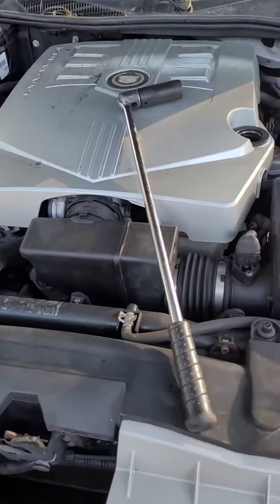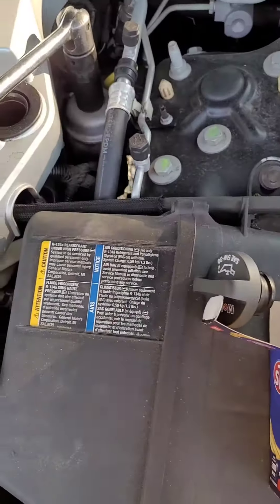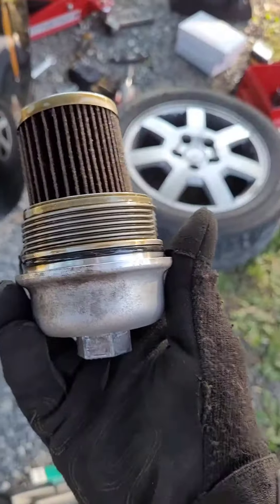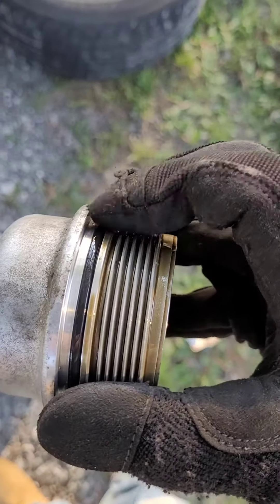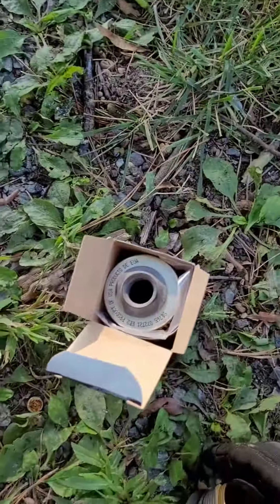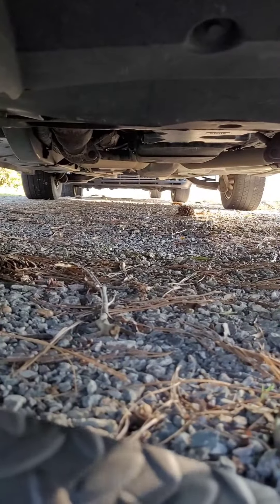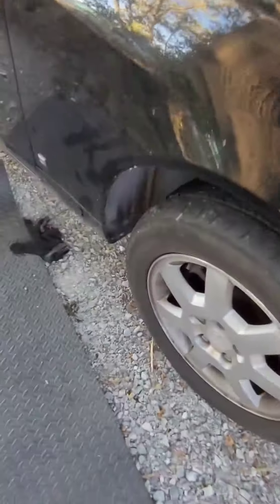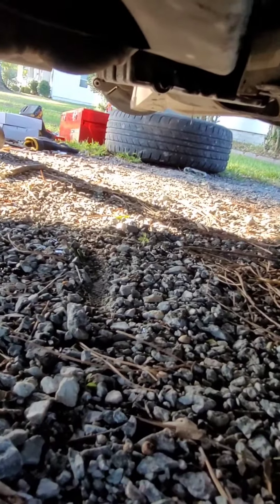06 Cadillac CTS oil change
filter and drain plug location and size for 06 cts